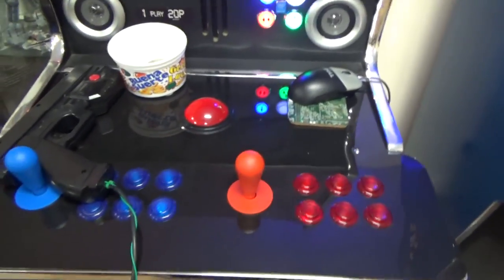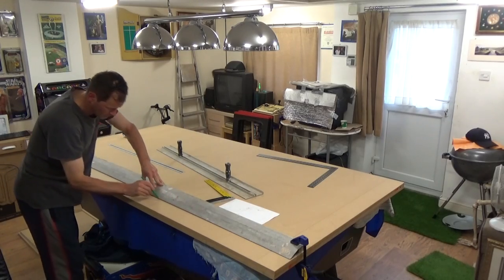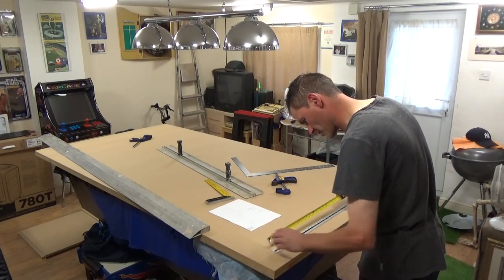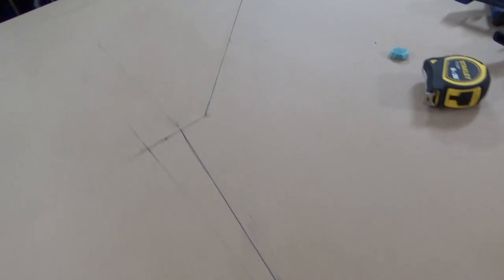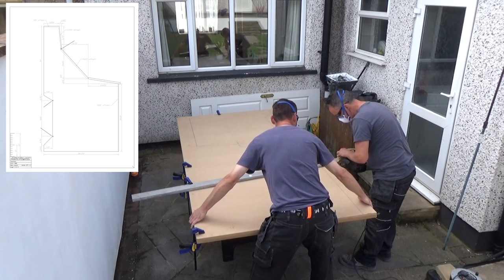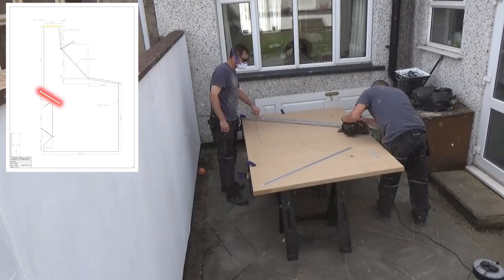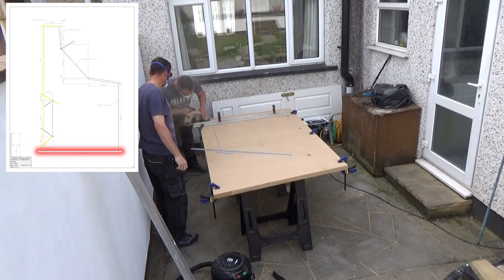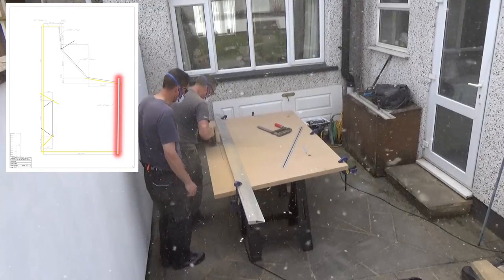Atari Gauntlet Arcade Cabinet Scratch build. Part 1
Part Number one is out guys!
Dedicated 1985 Gauntlet, 4 player Cabinet Scratch build.
Let's make a start!